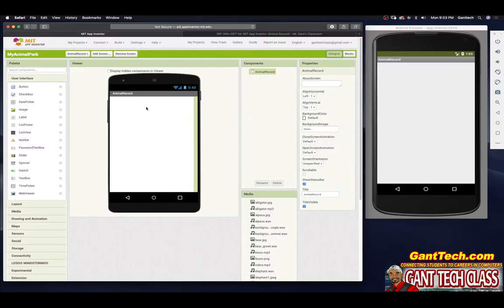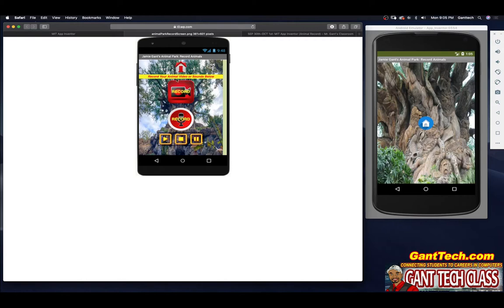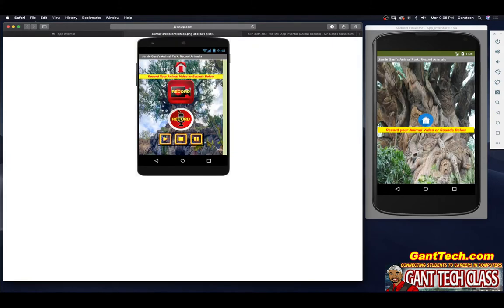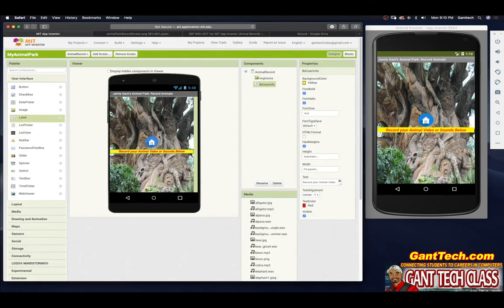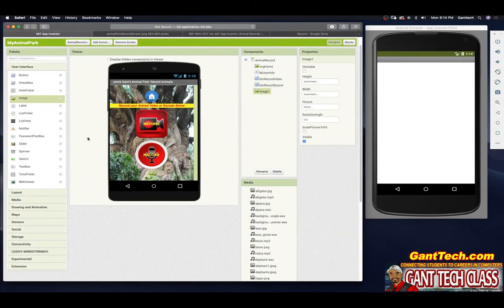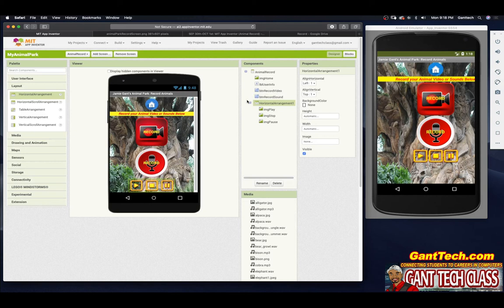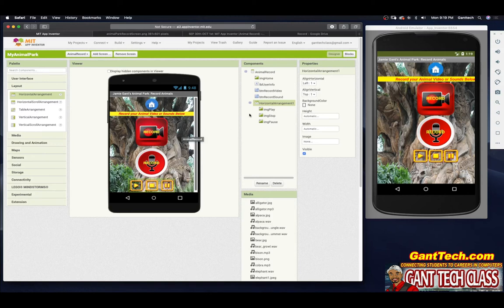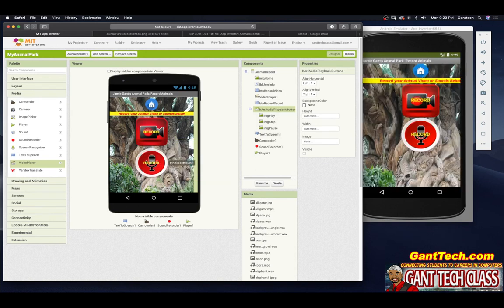MIT App Inventor: Animal Park (Record Animals - Part 2: Designing Screen)